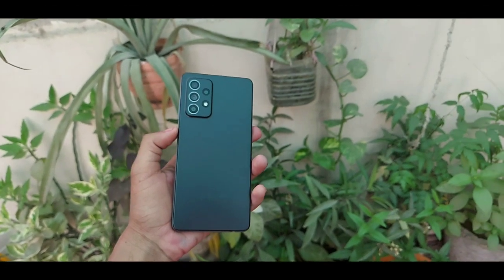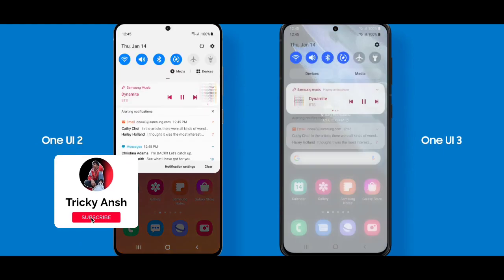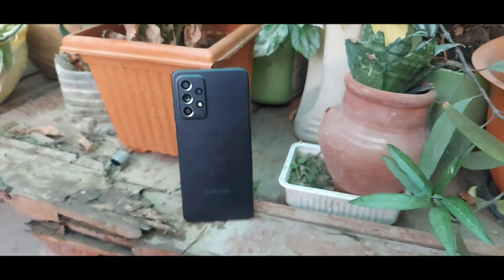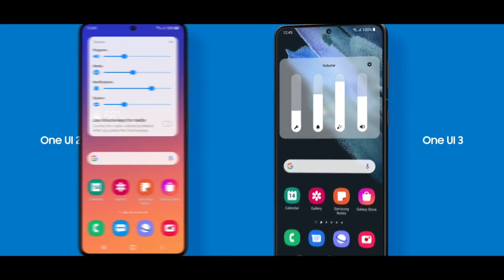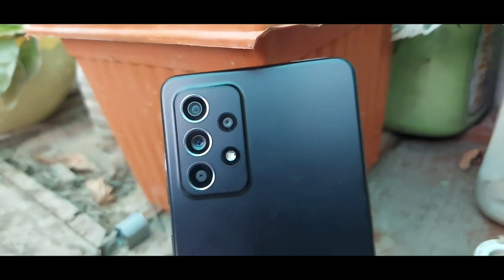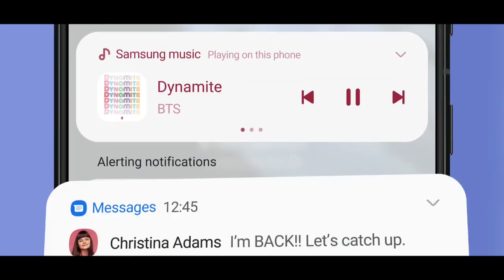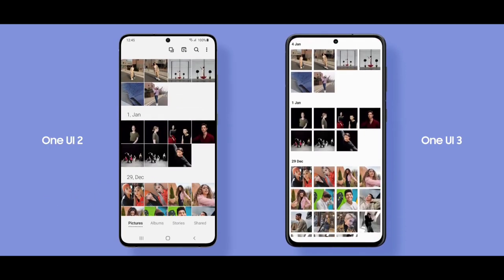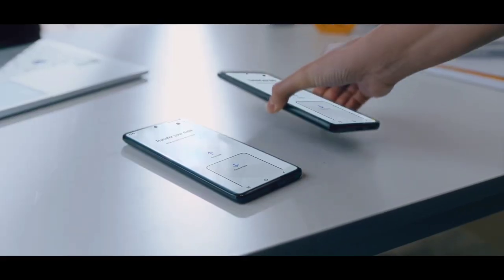Samsung One Ui 4.0 🔥 | Full Details | Release Date | Features | Why There Is No One Ui 4.0 Beta???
🔥Soical Links-

1. Telegram -

Credit-

‎@Tricky Ansh
‎@Mi Freak

Top Quires
Samsung One Ul 4.0 first look new improvemet and
changes,
Android 12 |One Ul 4.0I Top 10 Features | List of
Samsung Eligible Devices,
Samsung One Ui 4.0- Top 7 Features,
Samsung One Ul 4.0 - Eligible Devices!,
One Ul 4.0 Official Themes install Every Samsung
Mobile,
Official One Ul 4.0 Android 12 Update list || Finally
Release | Check Your Device Now,Samsung One Ui 4.0 Features - Cool and Exciting,
Samsung OneUl 4.0-Cool Features/ Release Date/
Eligible Devices |@Samsung@Samsung IndiaSamsung One Ui 4.0 Features - Cool and Exciting
Eligible Devices |@Samsung@Samsung India
in the Normal Mode of Universal Copy.
Samsung Galaxe8t0 Pius Arnceroichef 2 ONE UI 4.0
Mode.Samsung One Ul 4.0 - Eligible Devices!
Mobile
Release | Check Your Device NowSamsung One Ul 4.0 first look new improvemet and
changesGG
Android Tech 5.2K views 1 week ago
Android 121One Ul 4.0I Top 10 Features | List of
Samsung Eligible Devices
Himalayan Gadgets 323 views 2 days agoSamsung One Ul 4.0 first look new improvemet and
changesGG
Samsung Eligible Devices
Himalayan Gadgets 323 views 2 days agoSamsung One Ul 4.0 - Eligible Devices!
Mobile
Release | Check Your Device NowSamsung One Ui 4.0 Features - Cool and Exciting
Mode.Samsung One Ul 4.0 first look new improvemet and
changes,
Samsung Eligible Devices,
Mobile,
Eligible Devices |@Samsung@Samsung IndiaSamsung One Ul 4.0 first look new improvemet and
changes,